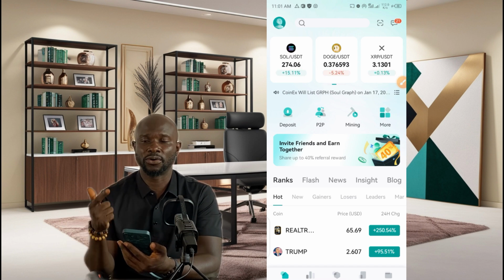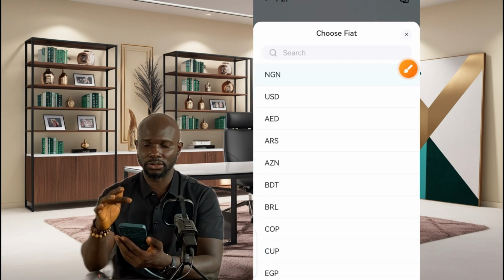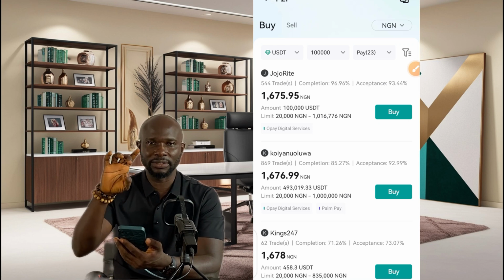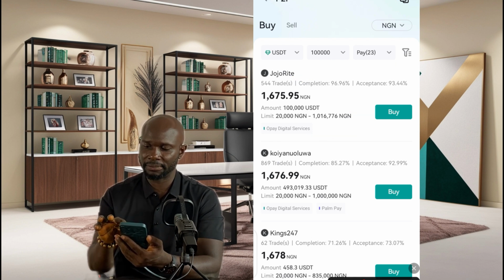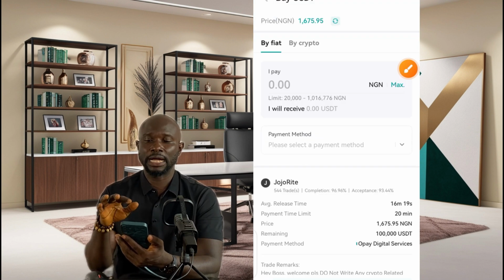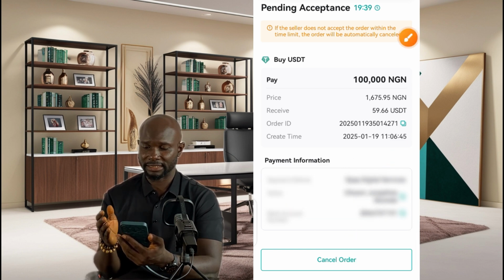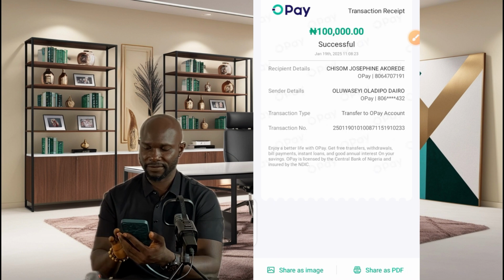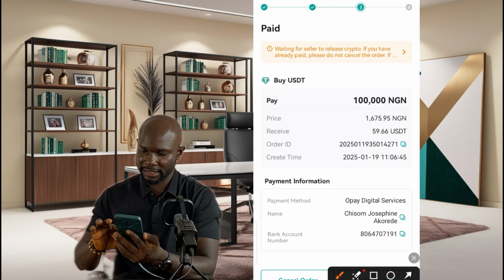How To Buy Crypto Directly From Your Bank Account On COINEX - Using Mobile Phone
Learn how to buy cryptocurrency directly from your bank account using the CoinEx app on your mobile phone. This step-by-step guide simplifies the process, making it easy for beginners to fund their accounts, navigate CoinEx, and purchase Bitcoin, Ethereum, and other cryptocurrencies securely and efficiently.

Buy crypto
CoinEx tutorial
Bank to crypto
CoinEx mobile app
Buy Bitcoin
Cryptocurrency guide
Ethereum purchase
Secure crypto buying
Crypto bank transfer
CoinEx for beginners
Bitcoin buying process
Mobile crypto trading
CoinEx step-by-step
Fund crypto account
CoinEx exchange platform
Easy crypto guide
Buy Ethereum on CoinEx
CoinEx walkthrough
Bank transfer to CoinEx
Crypto Nigeria tutorial